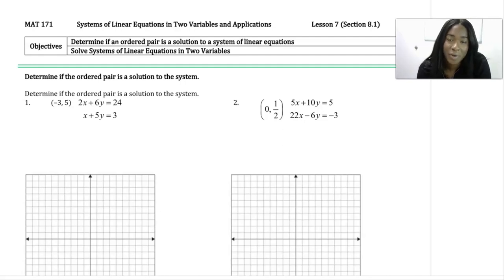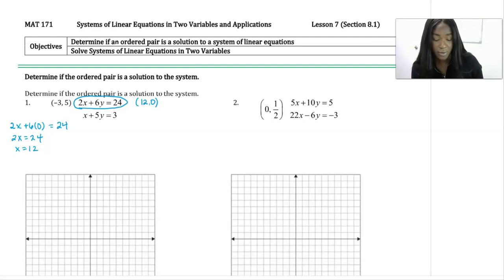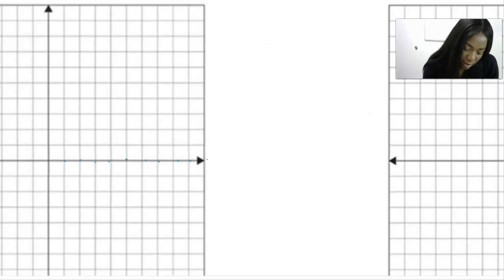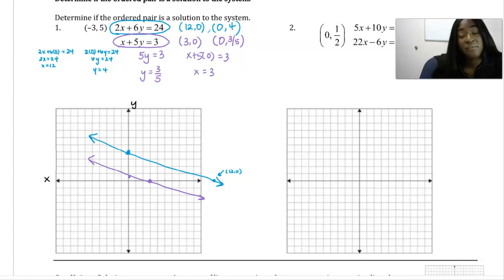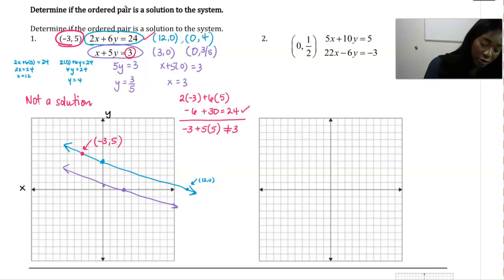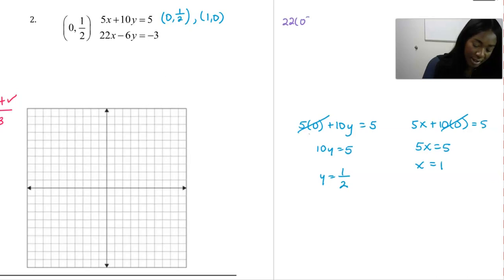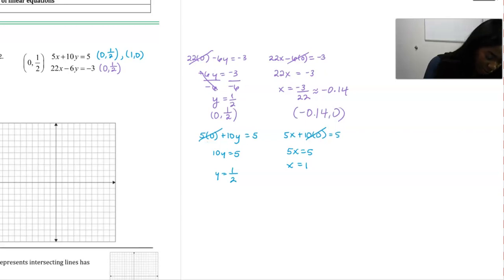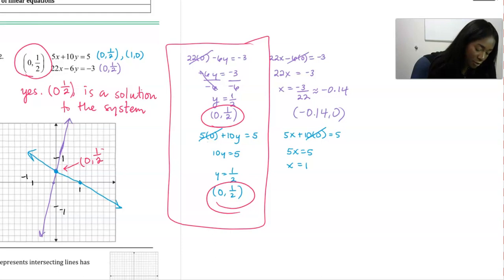Lesson 7 Ex 1 2